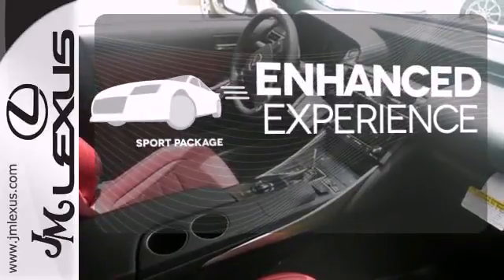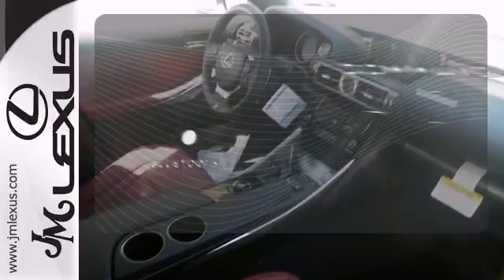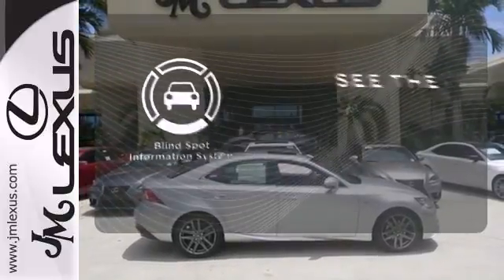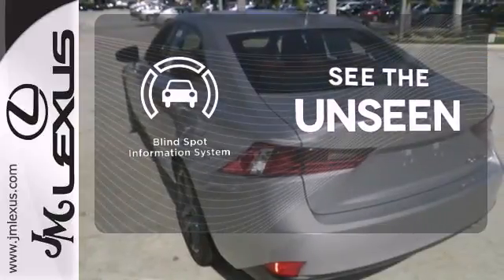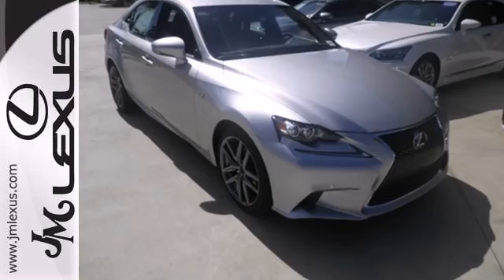New 2014 Lexus IS 250 RWD Margate FL Ft-Lauderdale, FL #45089 - SOLD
Year: 2014
Make: Lexus
Model: IS 250 RWD
Trim: 4DR AUTO TRANS
Engine: 2.5L V6
Transmission: Automatic 6-Speed
Color: Silver Lining Metallic
Interior: Rioja Red NuLuxe
Stock #: 45089
SAVE AT THE PUMP!!! 30 MPG Hwy!! This 2014 Lexus IS 250 4DR AUTO TRANS is nicely equipped with optional equipment such as: F-Sport Package Navigation Package Blind Spot Monitor w/Rear Cross Traffic Alert... ** The #1 Volume Lexus Dealer in the World since 1992! Facebook Twitter YouTube JM New Cars: 5350 W Sample Rd. Margate FL 33073 JM PO Cars: 5401 W Sample Rd.

Address:
5350 W Sample Rd